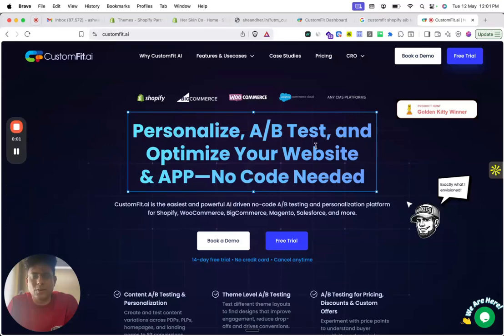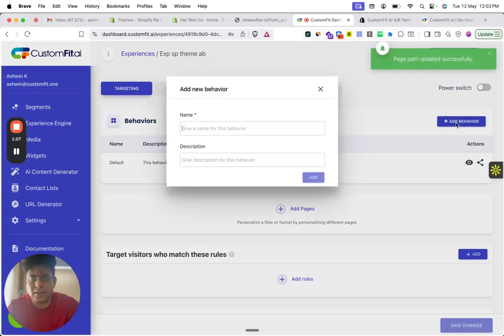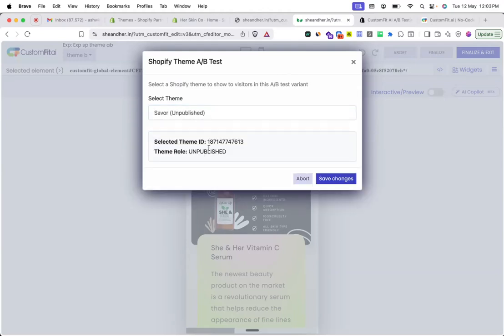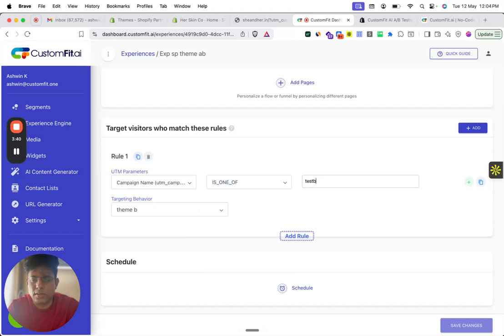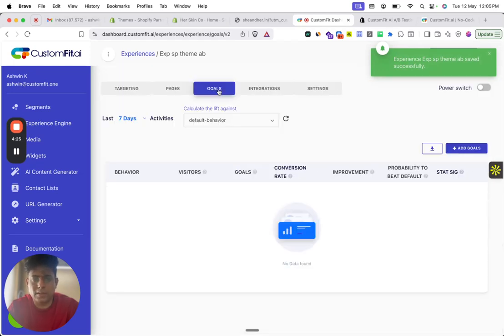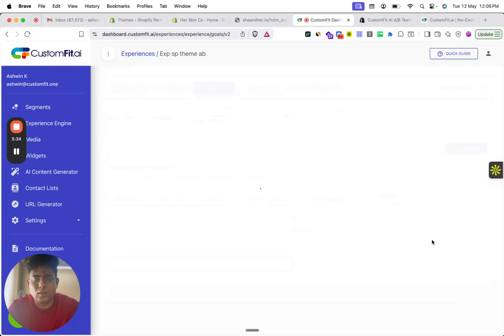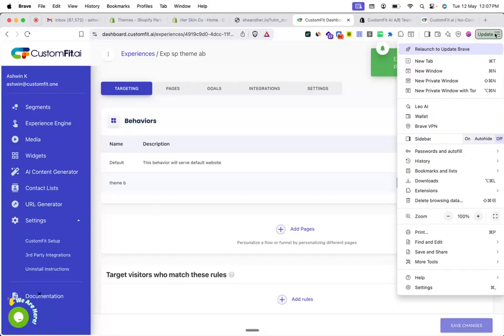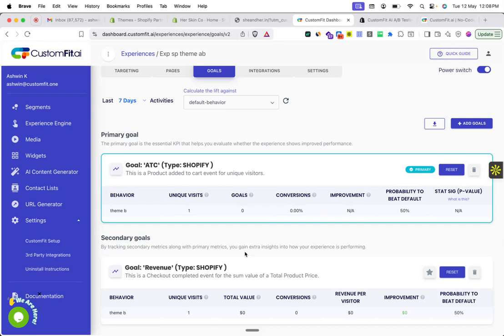How to do Shopify Theme A/B Test in Under 2 Minutes (2026) | No Developer Needed | CustomFit.Ai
Shopify theme A/B testingfor D2C brands — how to test two themes live on your store without losing sales, hiring developers, or rebuilding anything. In this tutorial, Ashwin (co-founder & CEO of CustomFit.ai) shows you exactly how to run a theme-level A/B test on Shopify in under 2 minutes, so you can prove which theme converts better before you commit.

If you're a D2C brand thinking about migrating to a new Shopify theme — don't switch blind. Test first, then decide with data.

🔧 What you'll learn in this video:
✅ How to install CustomFit on Shopify (one-click setup)
✅ How to set up a theme-level A/B test across your entire store
✅ How to split traffic — 50/50, 90/10, or custom %
✅ How to target a specific audience segment (UTM, device, new vs returning)
✅ How to add conversion goals — Add to Cart, Checkout, Revenue
✅ How to read your results inside CustomFit, GA4, Microsoft Clarity, Mixpanel

⏱️ Timestamps:
0:00 Why theme-level A/B testing matters
0:11 Installing CustomFit on Shopify
0:36 Creating your first theme experiment
1:02 Selecting the variation theme (visual editor)
1:34 Choosing the theme to test against your live one
2:25 Setting up traffic rollout (50/50, 90/10, custom)
2:58 Audience segmentation — UTM, device, new vs returning
4:11 Adding conversion goals (Add to Cart, Checkout, Revenue)
5:50 Integrations — GA4, Clarity, Mixpanel, Amplitude
6:17 Powering on the experiment (live)
6:26 Live preview — old theme vs new theme
7:06 Reading your goal funnel results
7:16 Free trial + personalized demo info

Why D2C brands use CustomFit.ai for theme testing:
Migrating Shopify themes blind is expensive. You either lose conversions for weeks while debugging, or you find out the old theme was actually better — after it's too late. CustomFit lets you run both themes side-by-side, split your traffic, and measure exactly how each one impacts Add to Cart, Checkout, and Revenue — all without writing a single line of code or touching your live theme.

💬 Drop a comment: Are you planning a Shopify theme migration this quarter? What's holding you back?